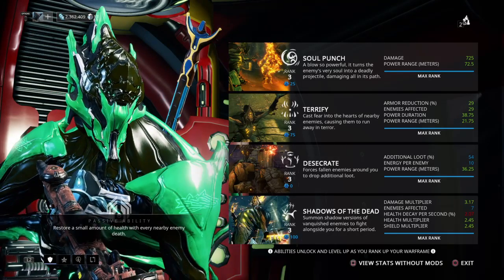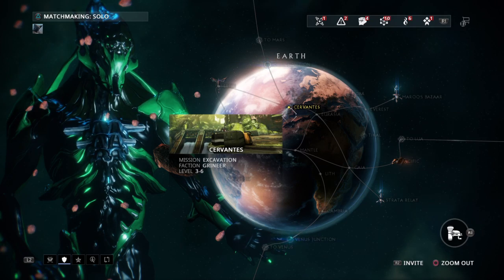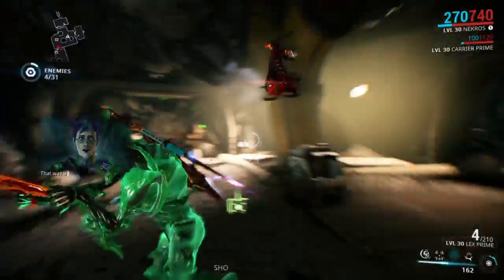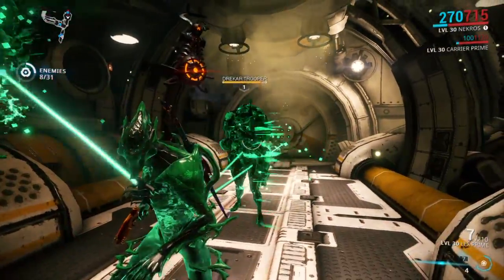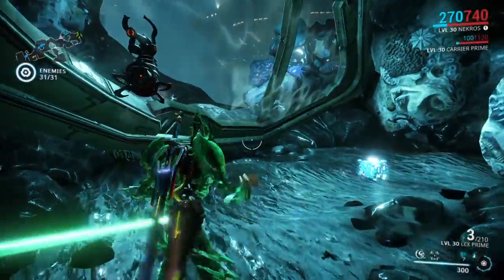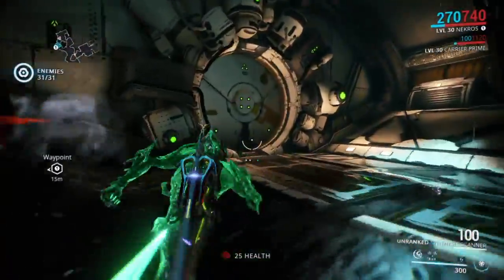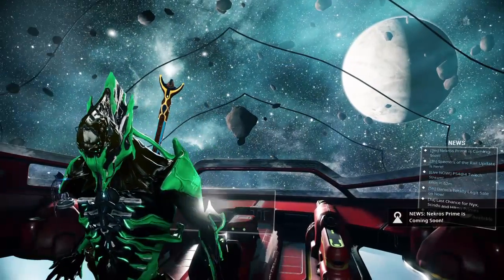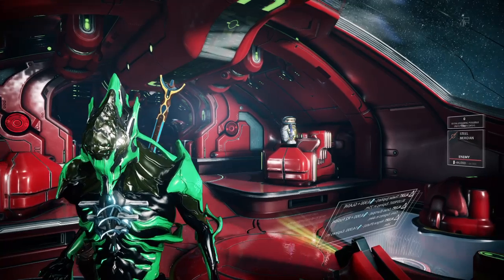Warframe - Consoles got Nekros rework today!!!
We got the Nekros rework in Warframe!

★ OTHER CHANNELS ★

★ ABOUT ME ★